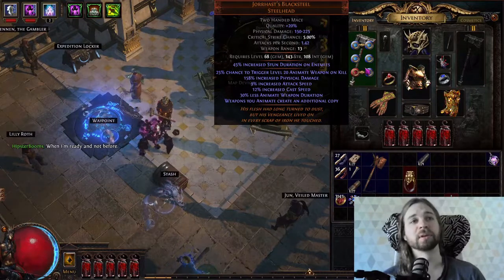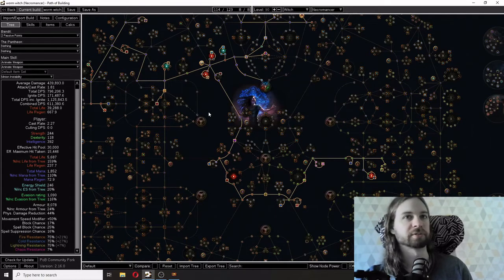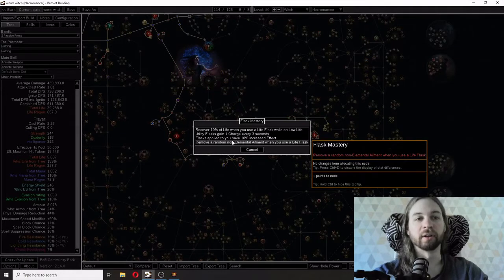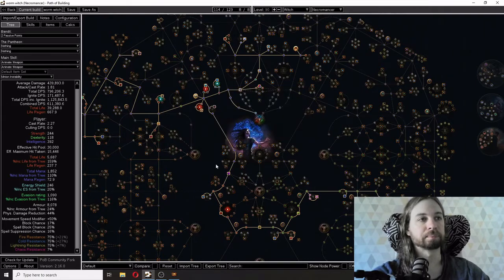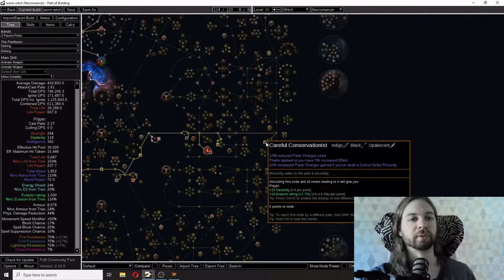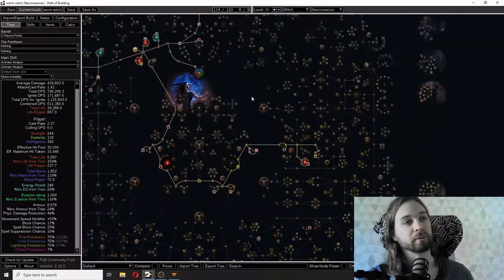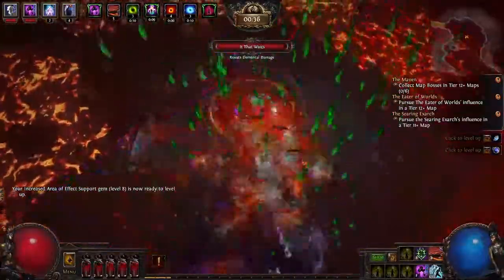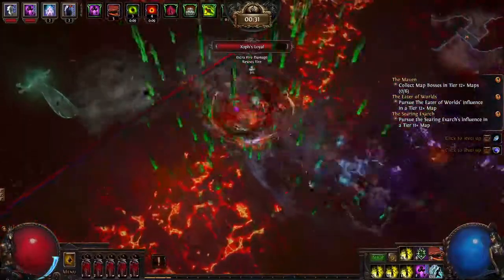Mechanical Bees: at last my very own Wormblaster!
P.S. if you have Chains of Command body armour and Gravebind gloves you can make an awesome hit based AW build by giving your Animated Guardian the gloves any decent dps weapon e.g. Oro's Sacrifice